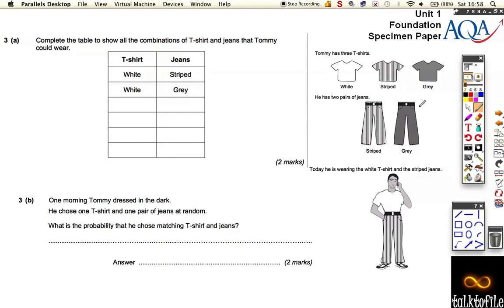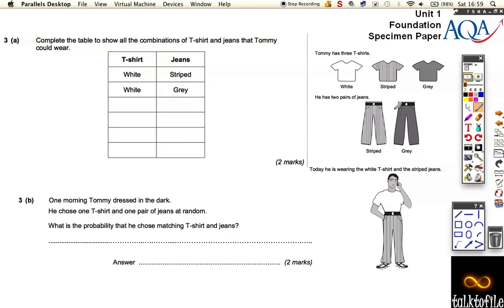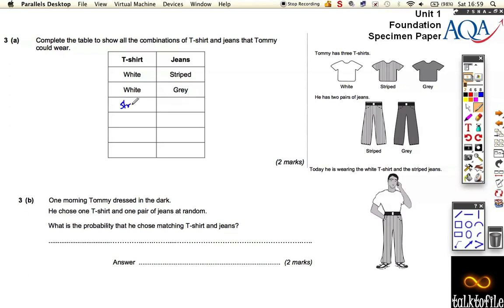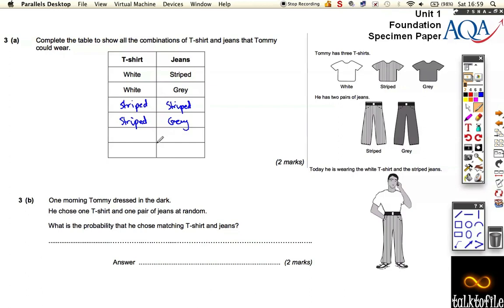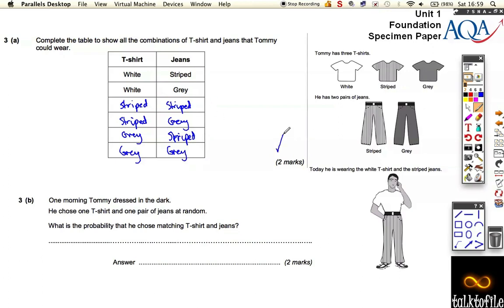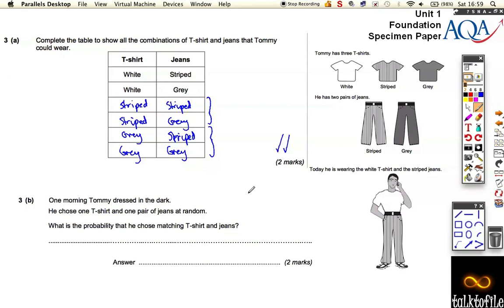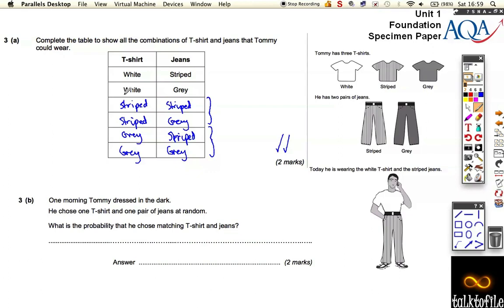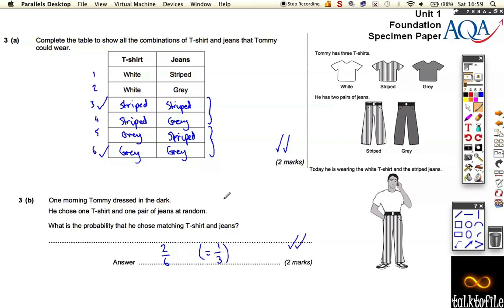Unit1(F)_AQA_Specimen_Q3.m4v